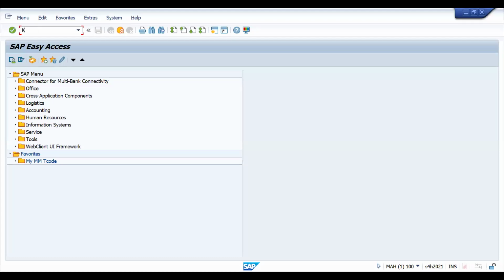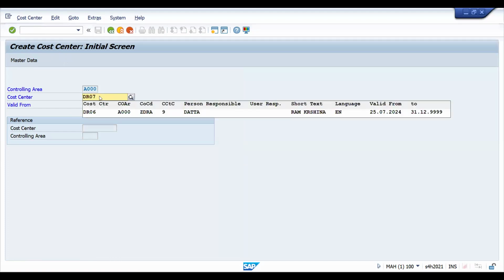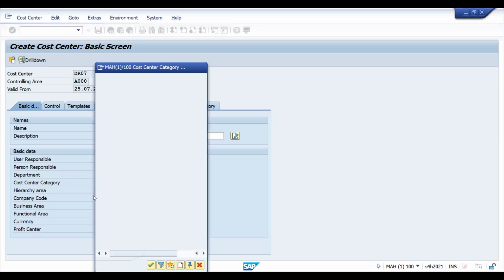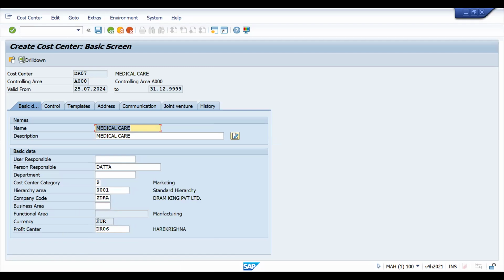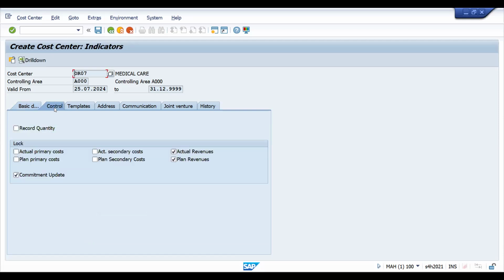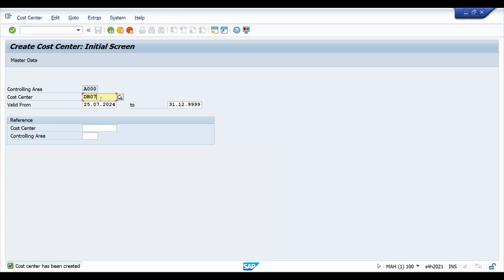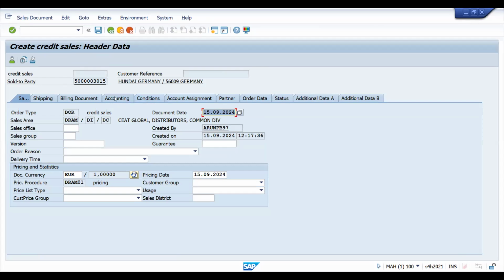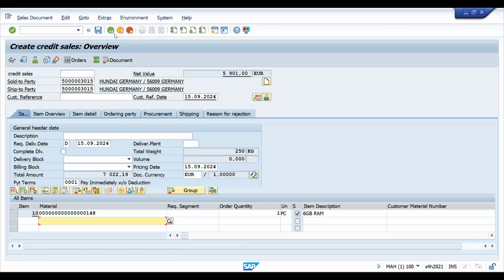HOW TO CREATE COST CENTRE IN S4 HANA AND WHY WE NEED IN SD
Best book for sap sd: